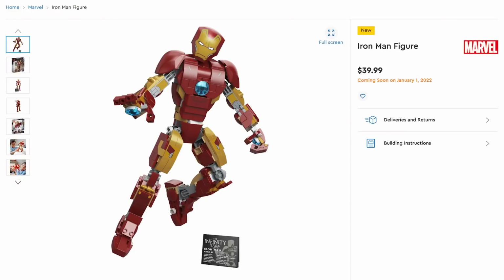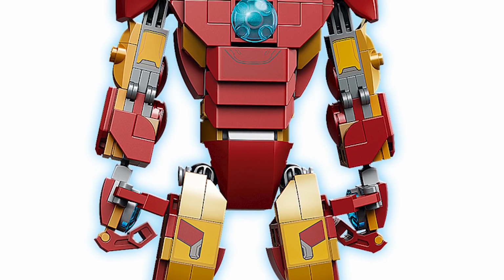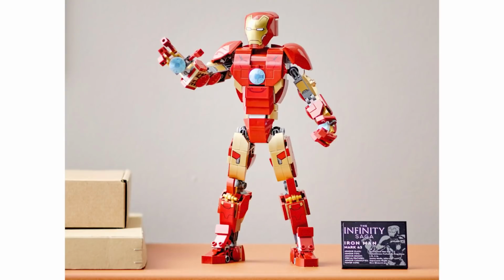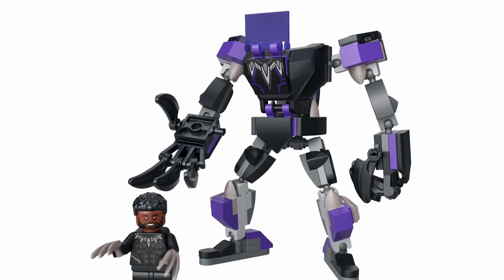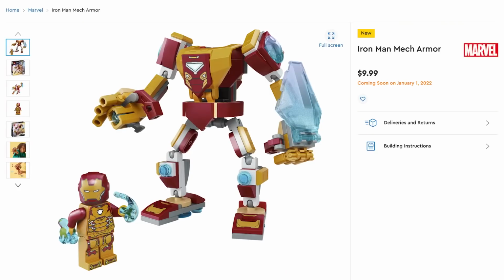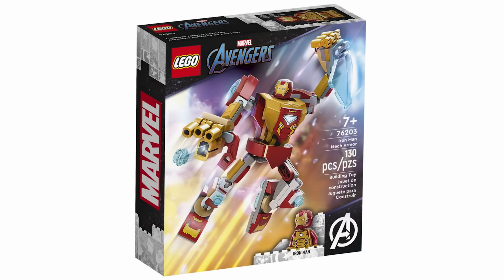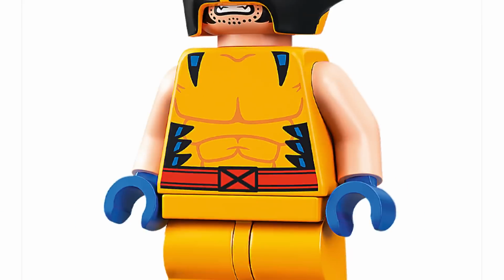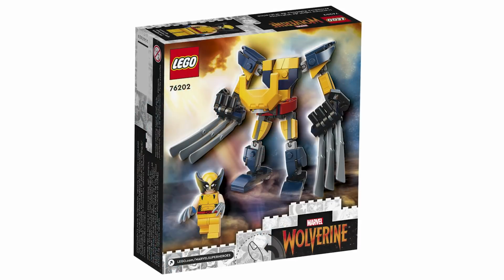WOLVERINE IS BACK! (and what is that Iron Man?!?) | LEGO Marvel January 2022 Sets Revealed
Someone go help Iron Man he looks like he's in pain and needs a hug and some food.

The first LEGO Marvel sets for 2022 have been revealed and Wolverine is finally back in LEGO form for the first time in years! By the looks of things the Doctor Strange set could be delayed like the movie...

Holly
Baulkham Hills
NSW 2153
Australia